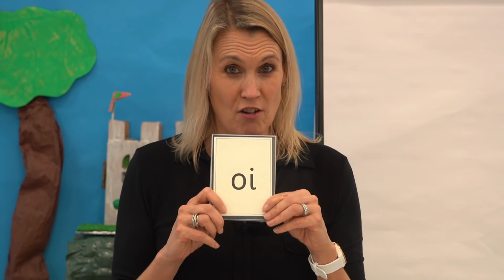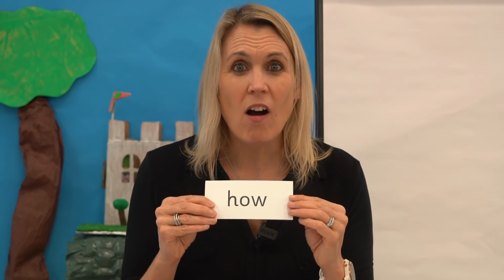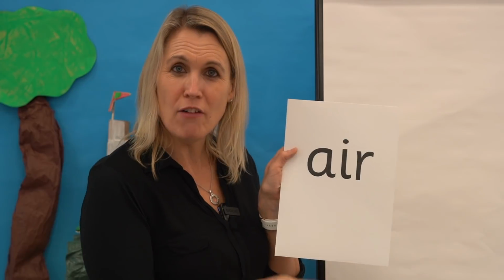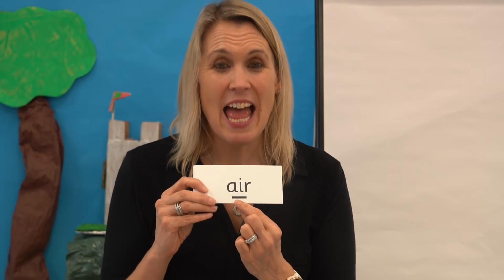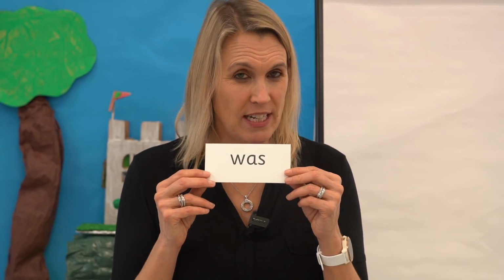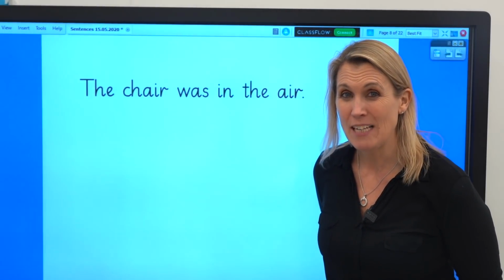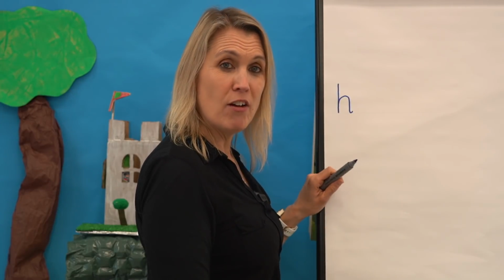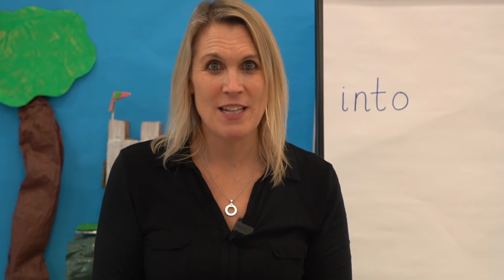Lesson 26 - air fair